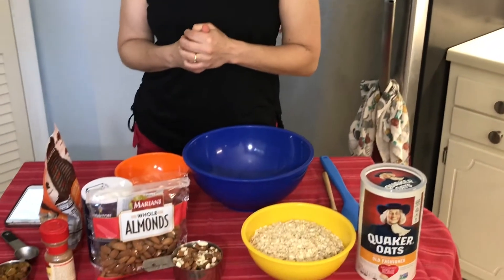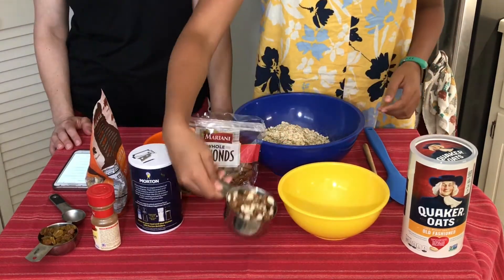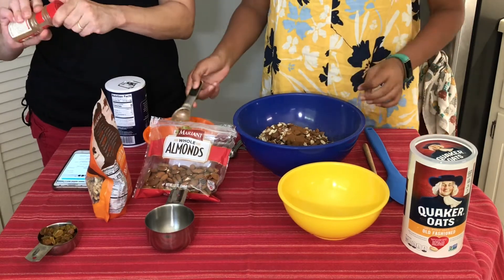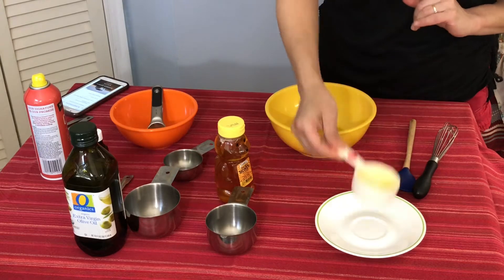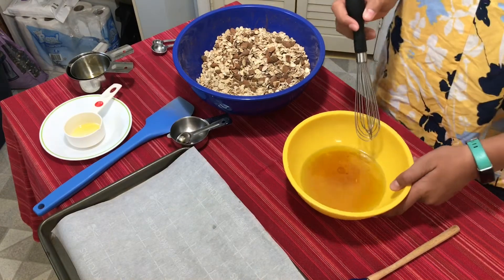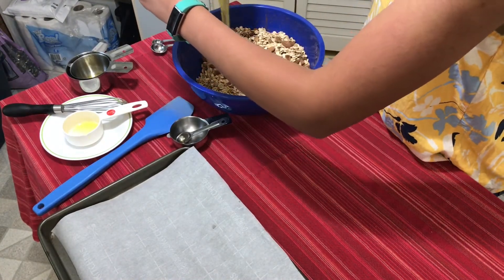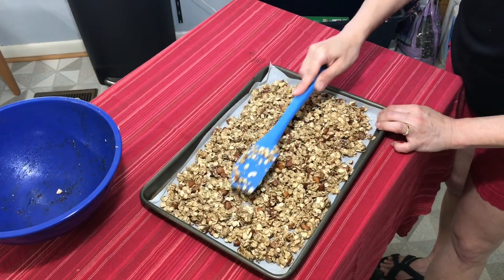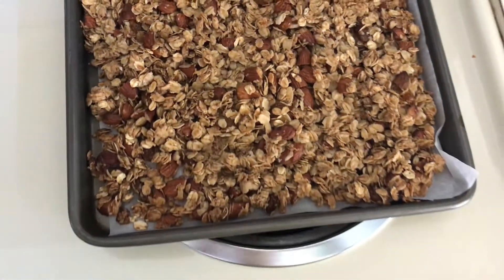Quarantine Cooking Episode 4: Making Honey Almond Granola!